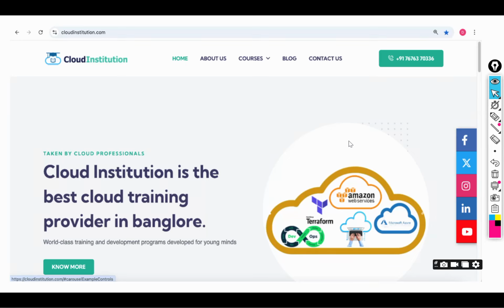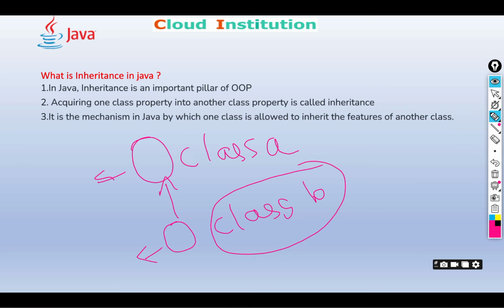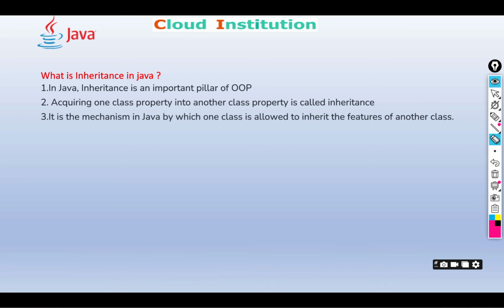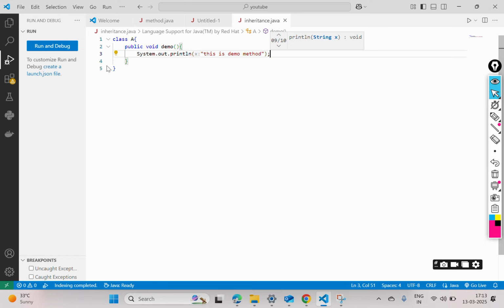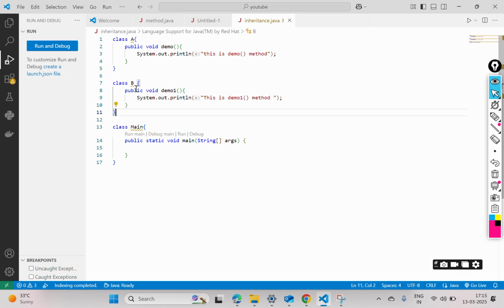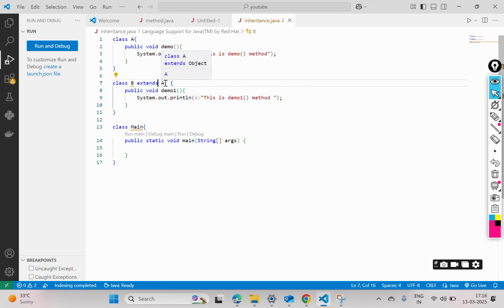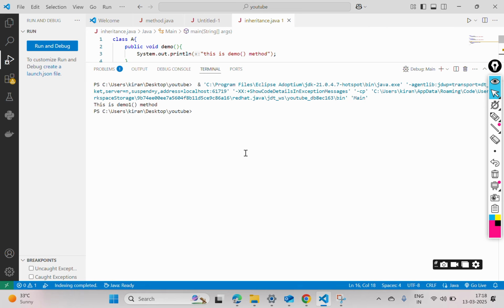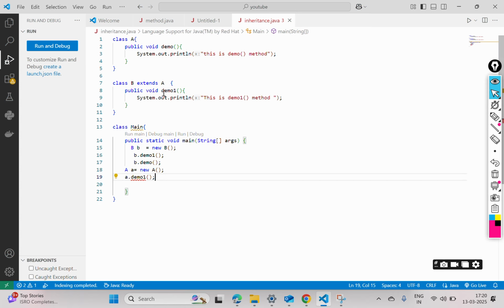java Interview Question -inheritance-What is inheritance in java?